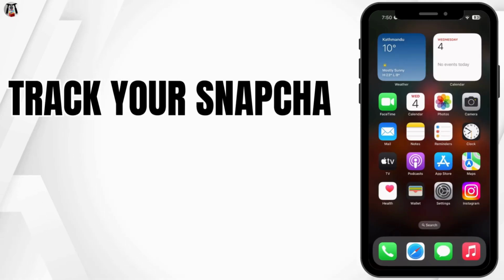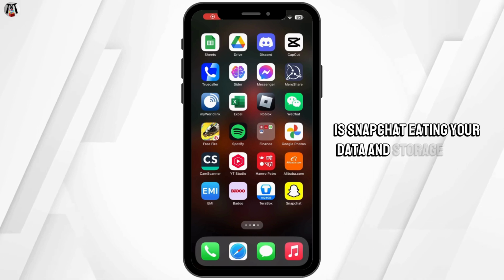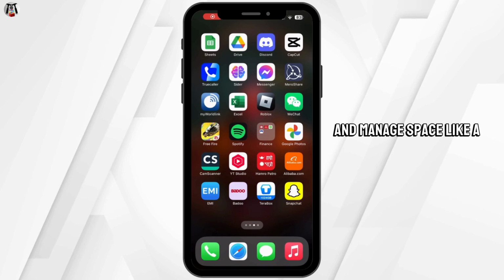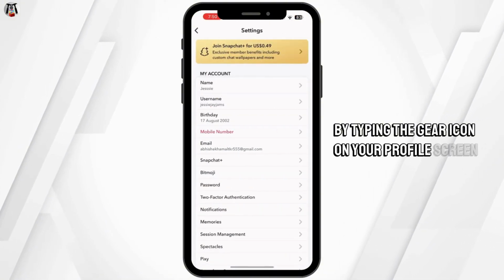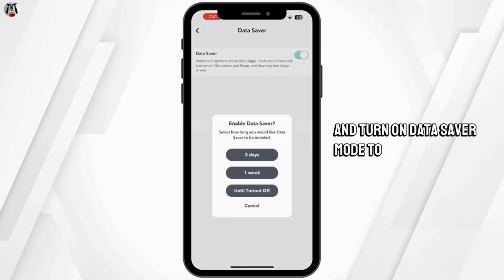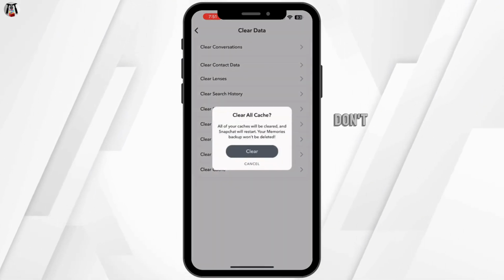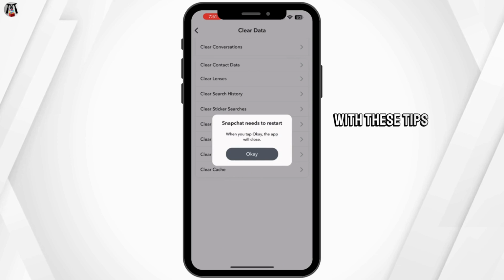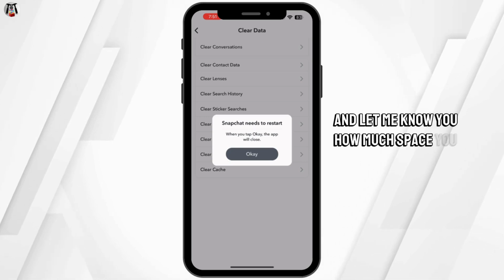How To Track Your Snapchat Data Usage and Manage It (2024)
Are you curious about how much data Snapchat is using on your phone? In this video, we’ll show you how to track your Snapchat data usage and how to manage it effectively. Learn the steps to monitor your Snapchat activity, optimize your settings, and prevent excessive data consumption, especially if you're on a limited data plan.

Timestamps:
0:00 Introduction
0:15 Checking Data Usage on Snapchat
0:45 How to Manage Snapchat Data Consumption